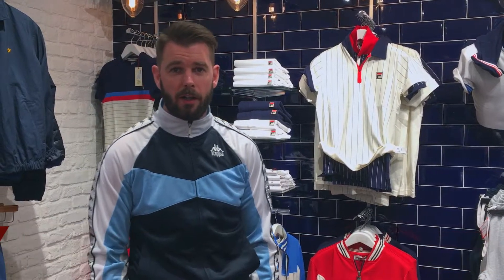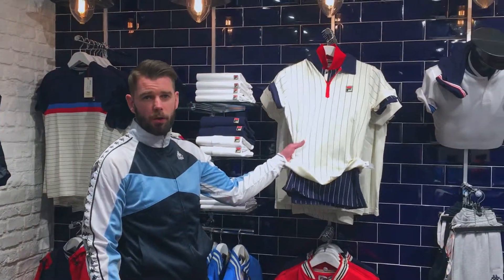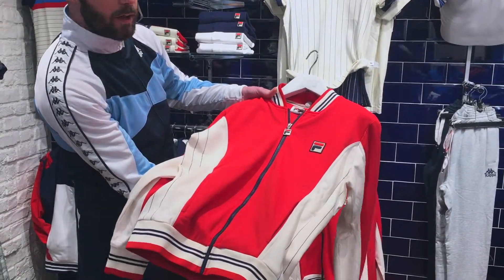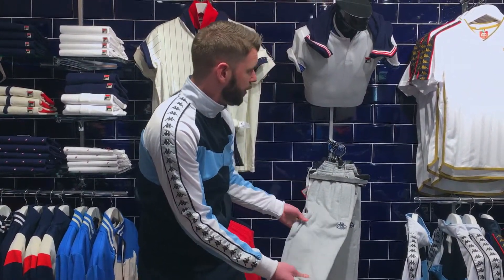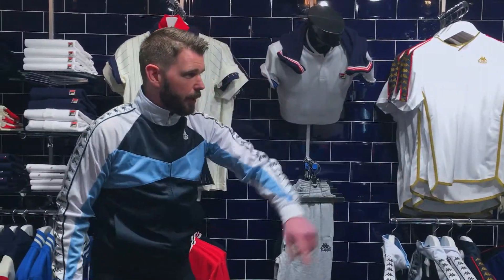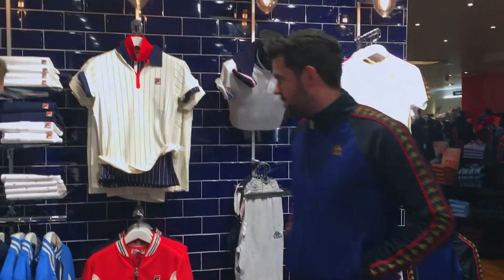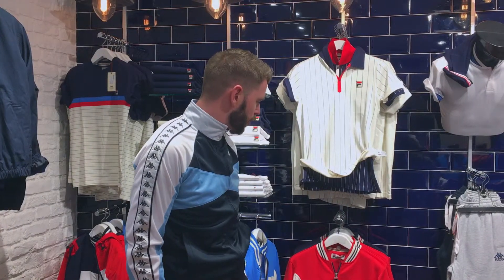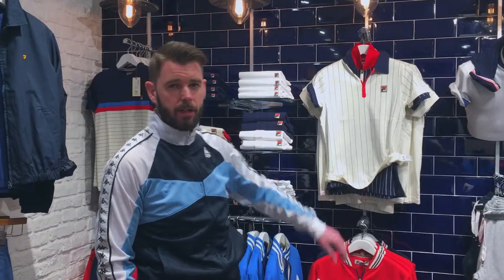Mens Streetstyle Trends 2016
Mens Sportswear and Streetstyle Trends are back with a bang this season. Here at EJMENSWEAR.COM we have you covered with a range of sporty gear for that all important fashionable look. With edgy brands such as Kappa and Fila we have some real beauties just for you.